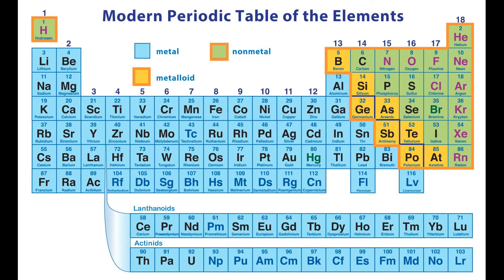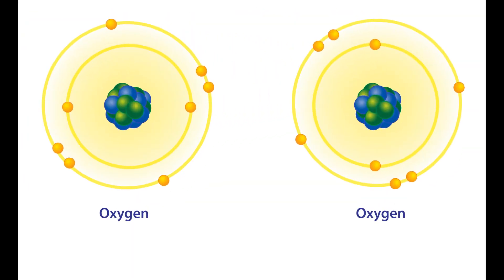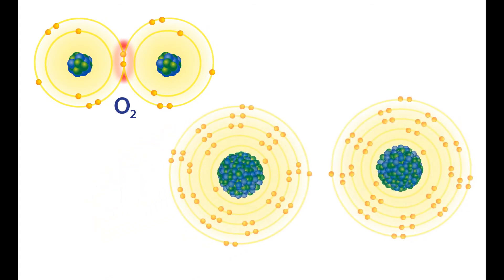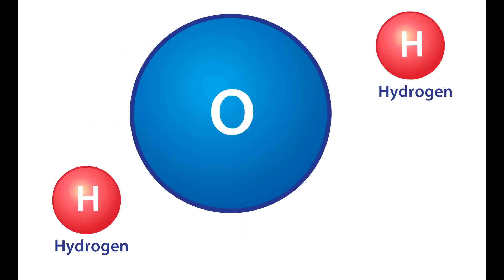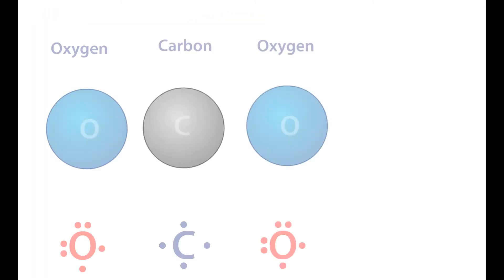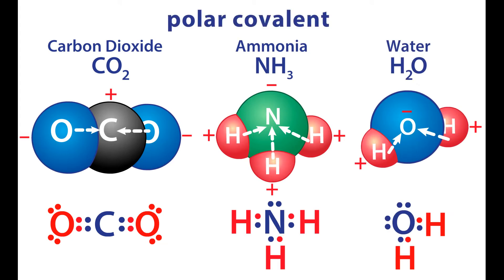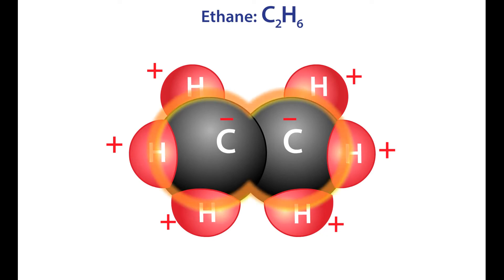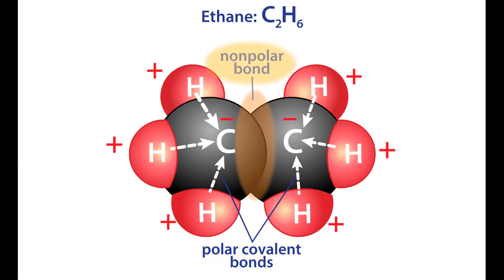Atoms and Chemical Bonding - Covalent and Metallic Bonding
---Chemical Bonding